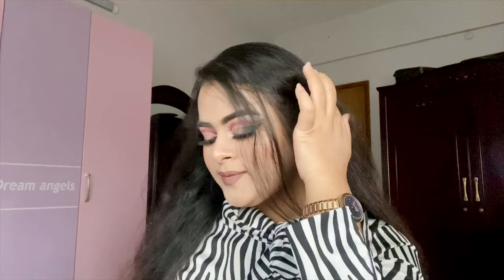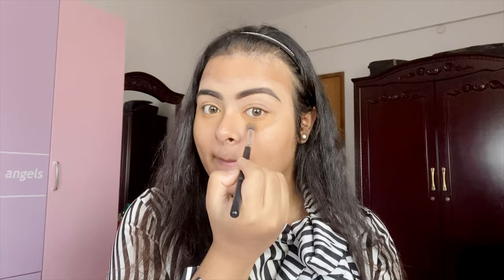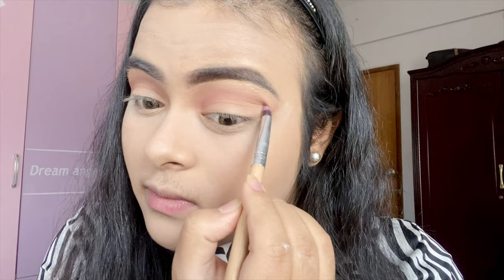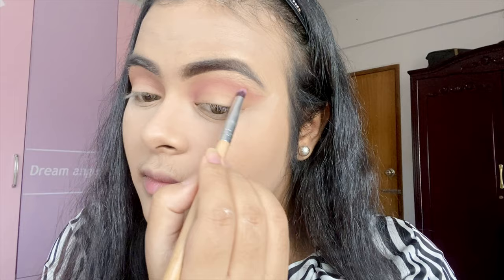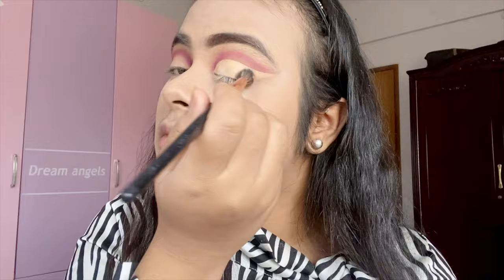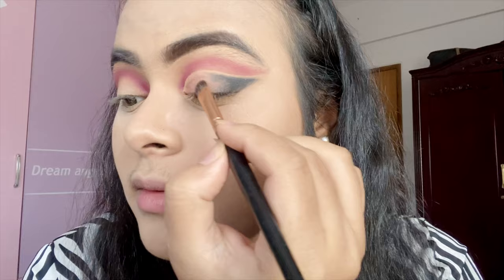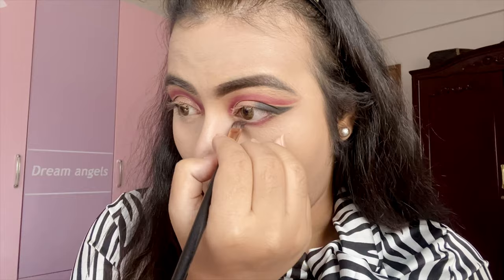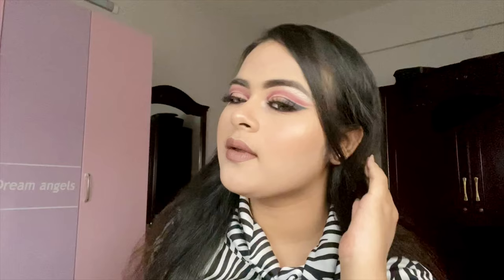Double cut crease eye makeup tutorial || Burgundy and black eye makeup || Libra girl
Hello everyone
Hope that you all are doing well . I have created this Double cut crease eye makeup look . I really hope you all gonna love this one

Products I have used :

• Inglot mattifying Under makeup base
• LA.Girl pro conceal in shade fawn
• Inglot All covered foundation
• Colourpop All I see is magic palate
• Revolution flawless eyeshadow palate
• rimmel scandal’eyes WTP black kajal
• Lakeme eyeconic kajal
• Maybelline totally temptation mascara
• Revolution bronzer palate
• Revolution hot spice blush palate
• Revolution SophX highlighter palate
• ABH Toast
• All nighter setting soapy